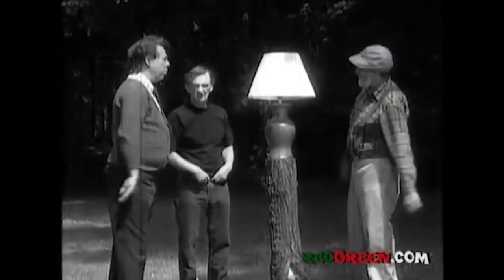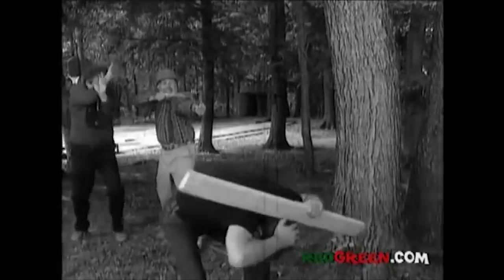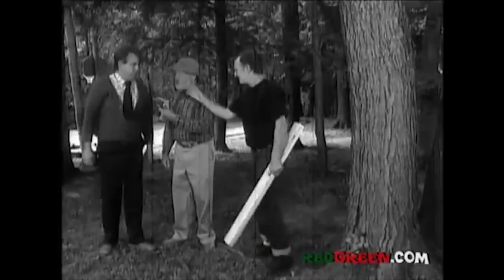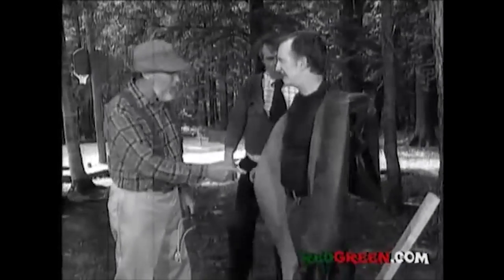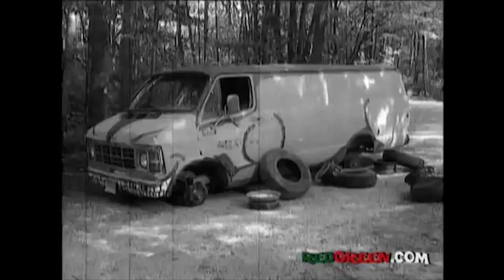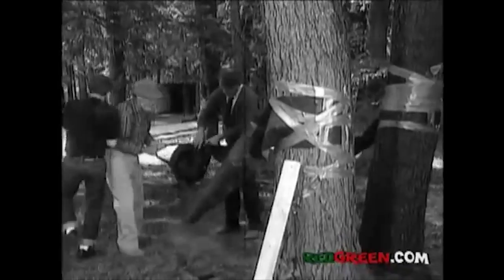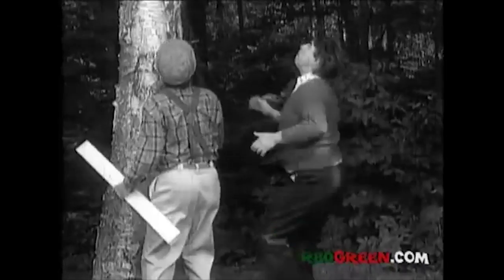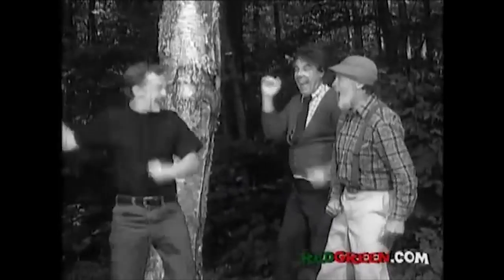Adventures With Bill - Slingshots